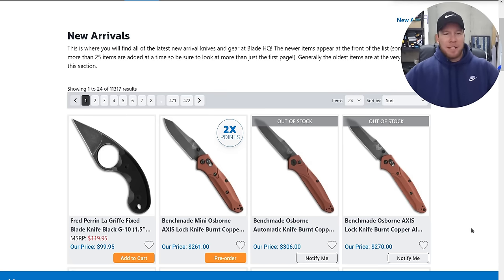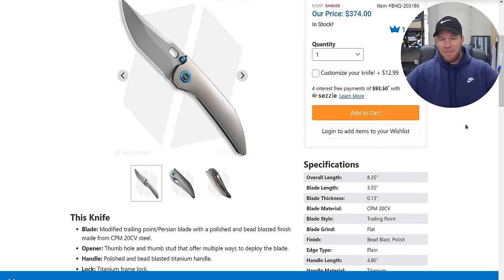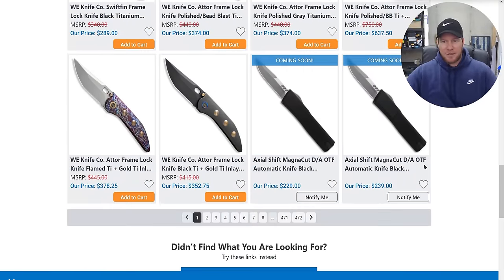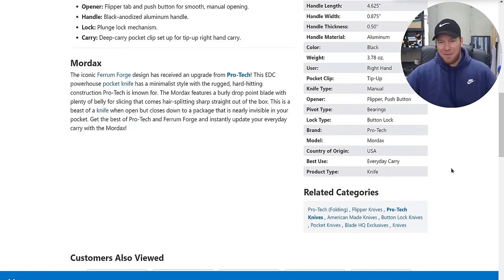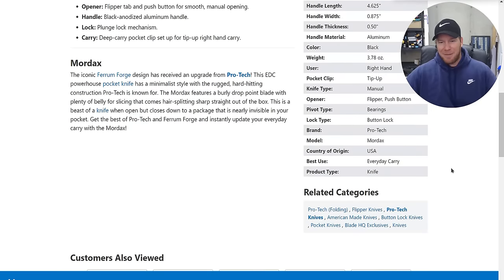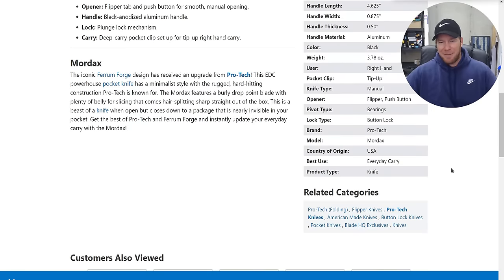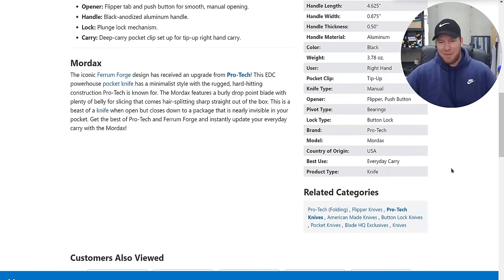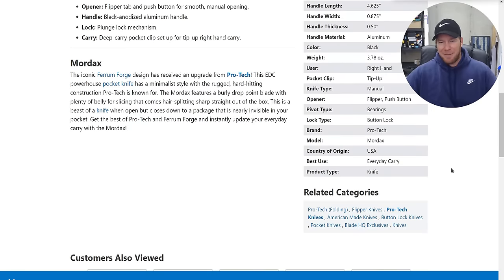Did You Know About The "Budget" EXO!?? I DIDN'T!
New arrivals and coming soon to BladeHQ - July 2024.